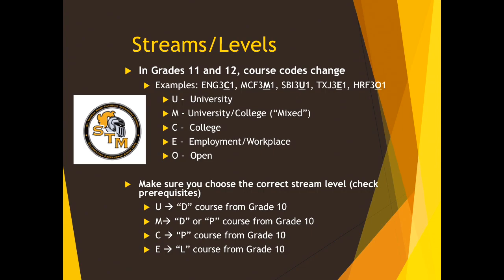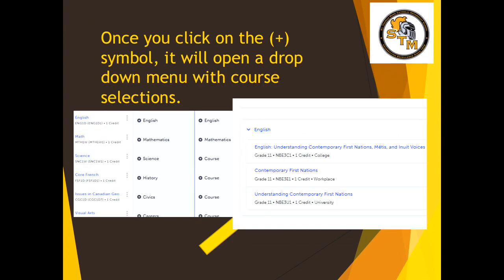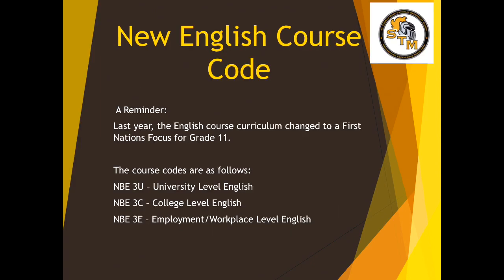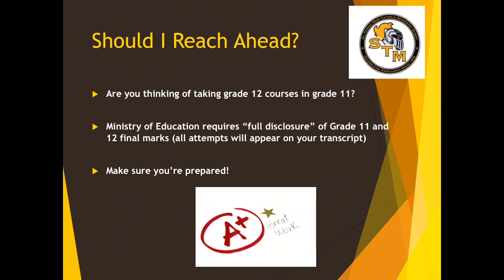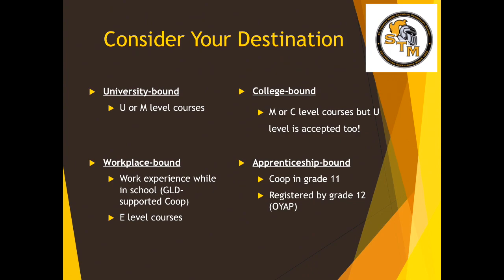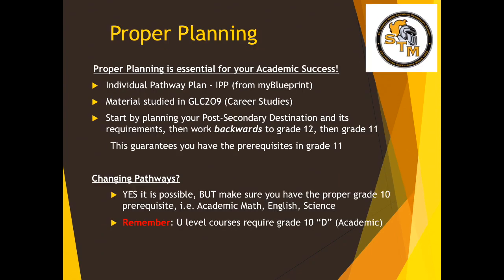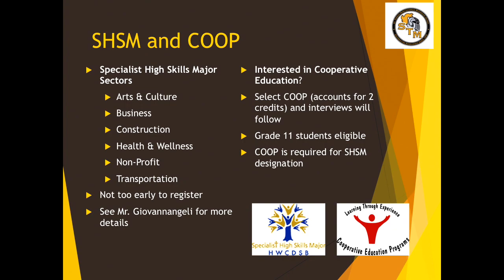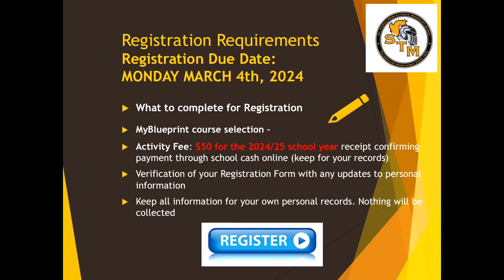Grade 10 Option Sheet Presentation 2024-25